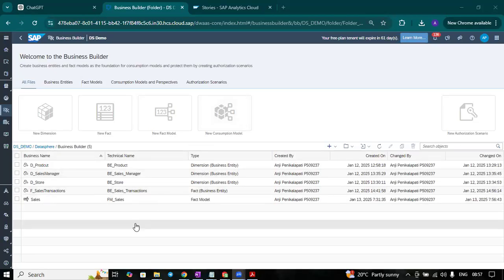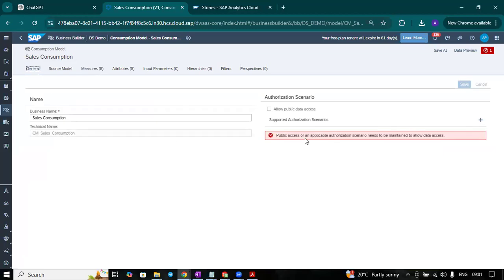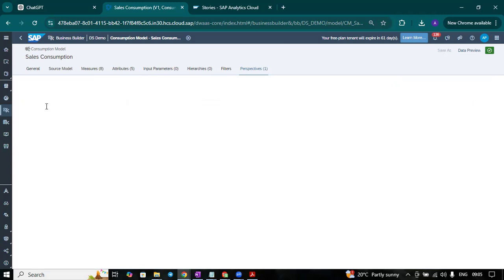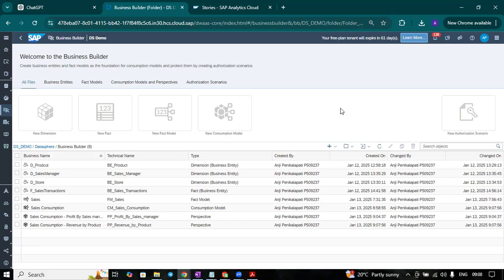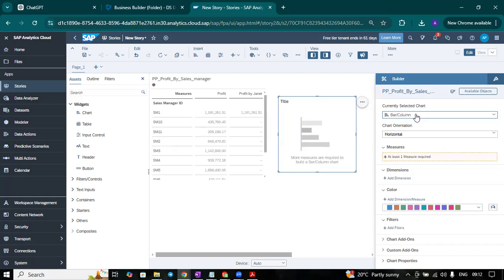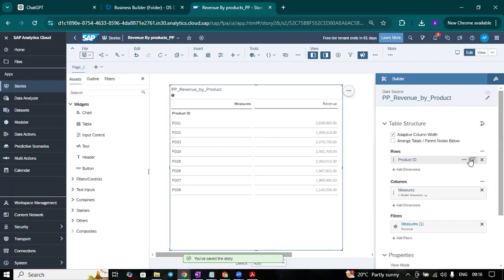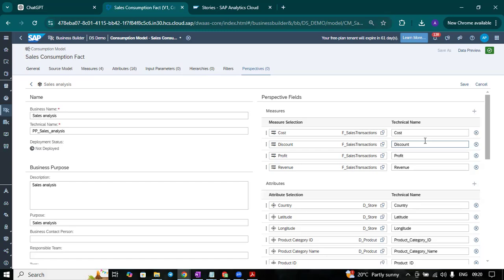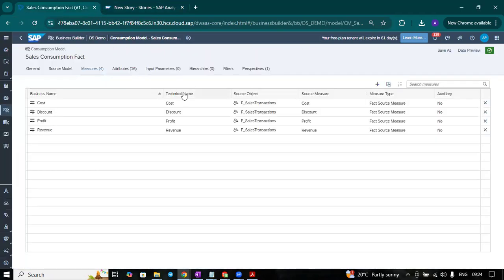33. Datasphere: Business Builder - Consumption Model & Perspectives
33. Datasphere: Business Builder - Consumption Model & Perspectives